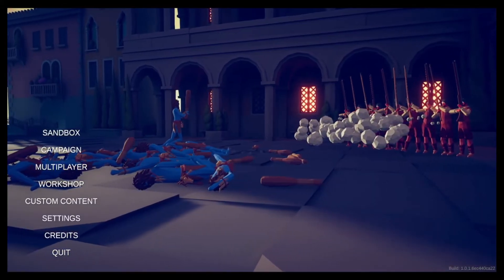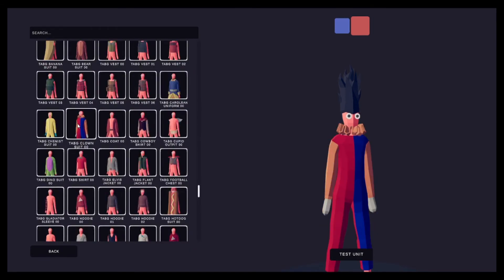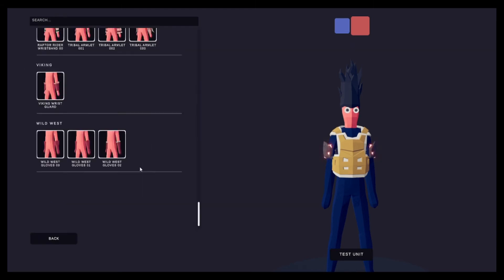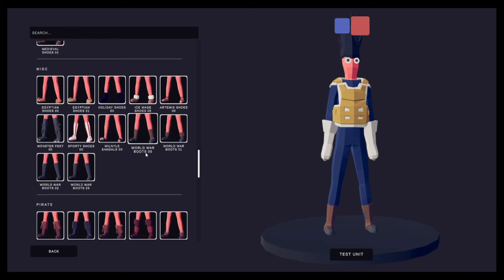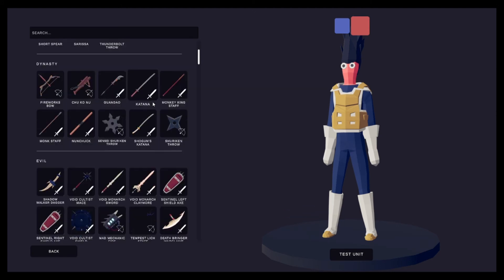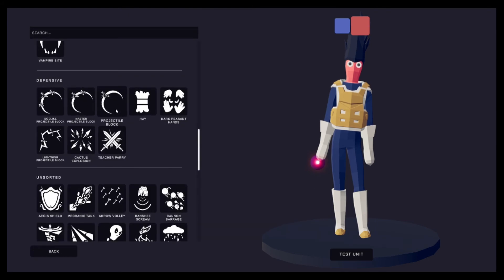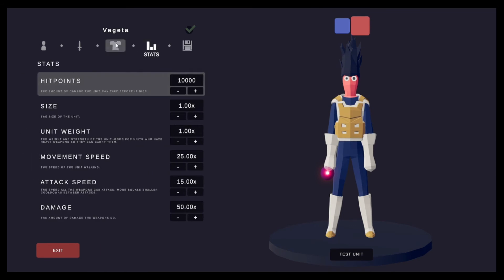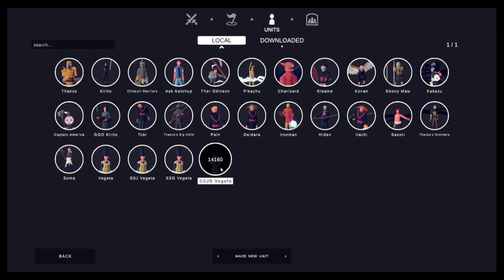Vegeta in TABS! DBS Broly in TABS!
Blue Bird Freestyle :
Prod. By Origami
Video Credit : Arita